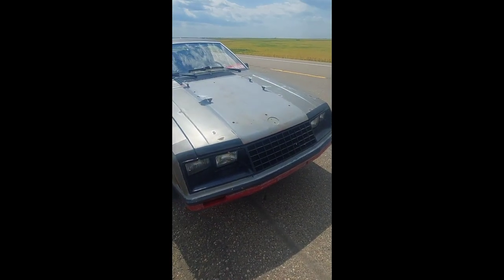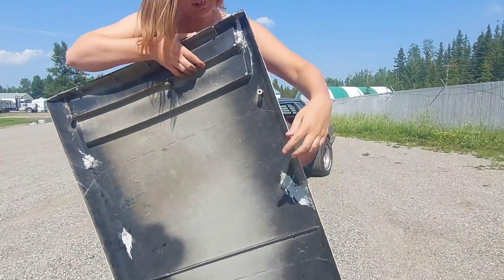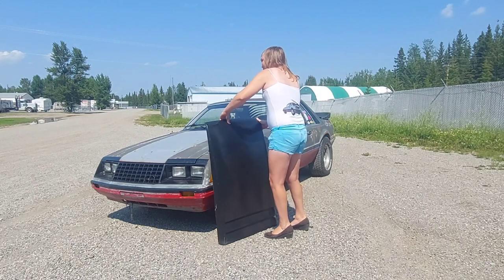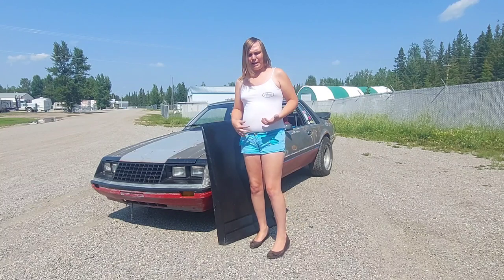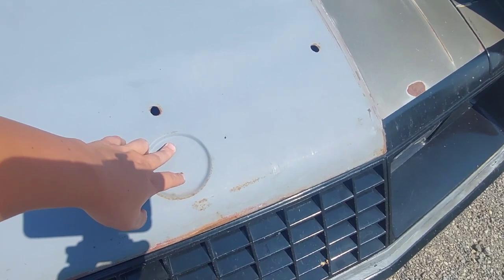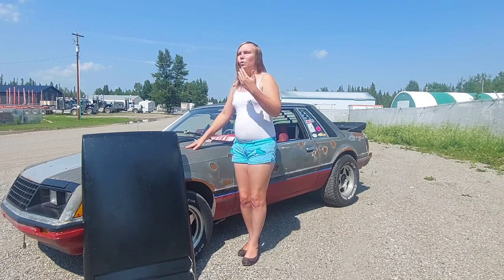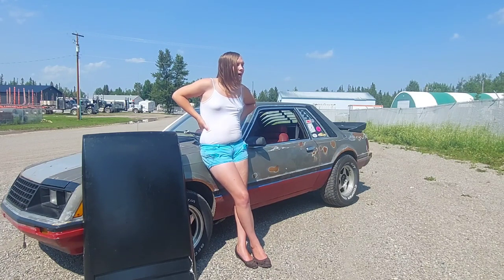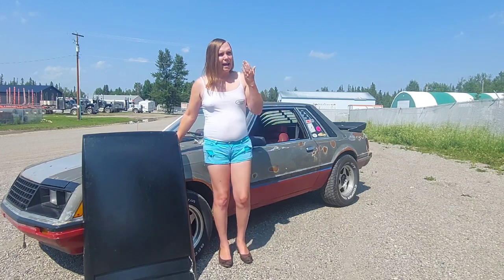My rare pace car scoop on my mustang flew off after street machine weekend.. Lets inspect the damage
Exploring the damage done to my hood scoop after it yeeted itself on Monday. And looking into what I want to do next.

Are you interested in becoming a preferred customer of Amsoil?

Hi my name is Katarina, I'm 26, and I'm an avid car enthusiast. I own a 1981 ford mustang. My 81 is a pretty much base notchback with the 200 inline 6 that has a bunch of mods including a t5 manual, 8.8 with 3.55s and a lsd, and a bunch more. Plus a 1986 ford mustang LX Convertible that has been swapped to a 302 orignally a 3.8 car. I pretty much live and breathe vehicles. Everything from muscle, imports, trucks, modern, old take your pick. I know a ton about cars due to a ton of research and working on the cars that I have.

Are you interested in any digital media art? Or any printing on shirts? My friend @harling motorsports does an exceptional job at it. She can do custom work of your car or really anything. She can even print regular pictures too on clothing. Get in touch with her for more info.

Also if you have a car or a collection of cars that I can film with either just walk arounds or as a review I would absolutely love to. I'm open to most makes and models.